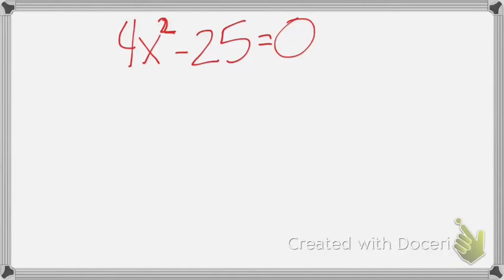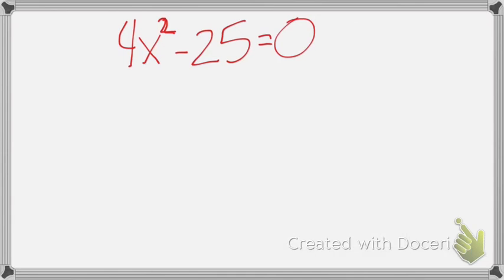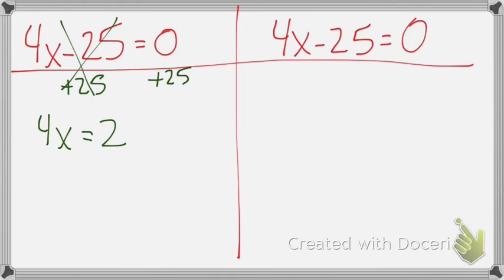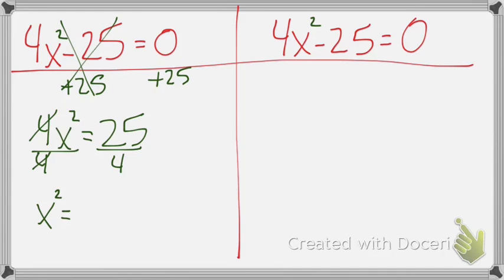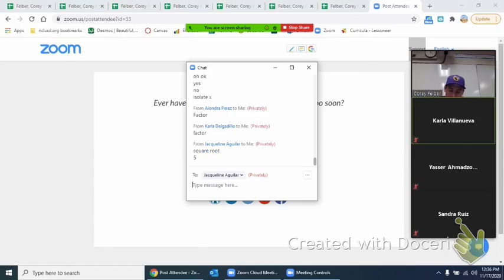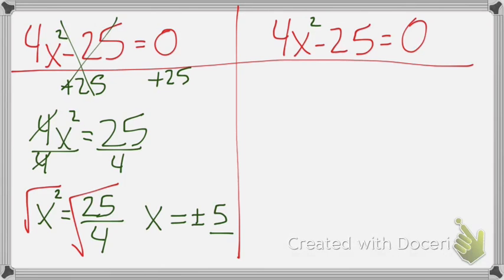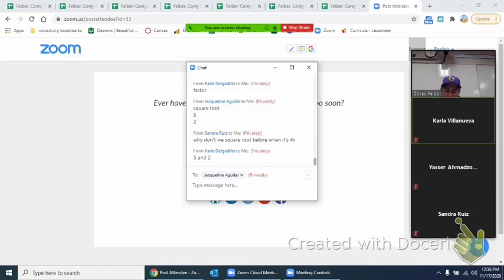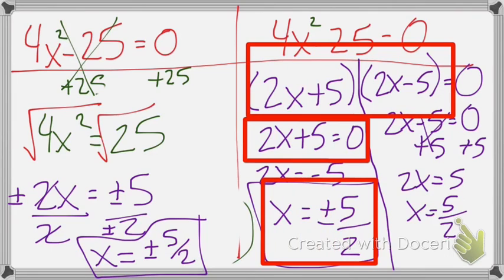Difference of Squares with a coefficient in front